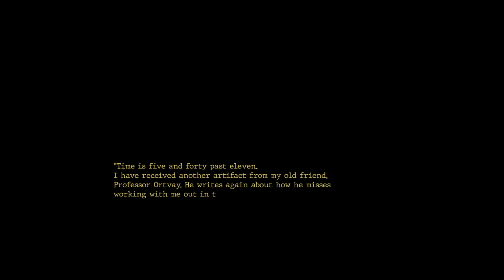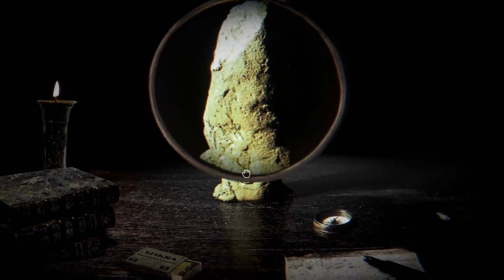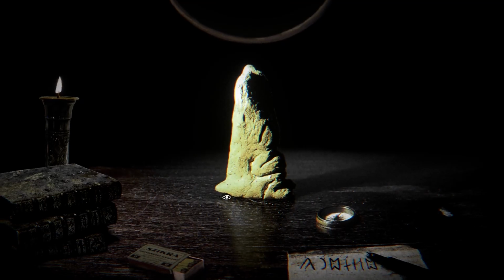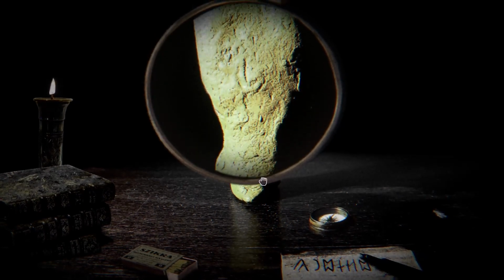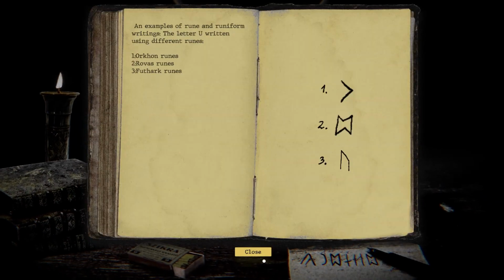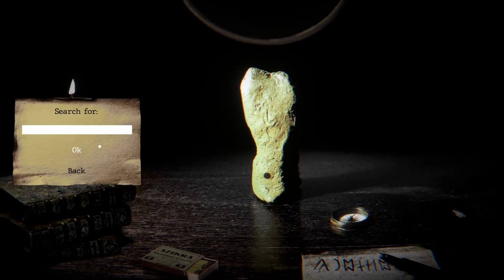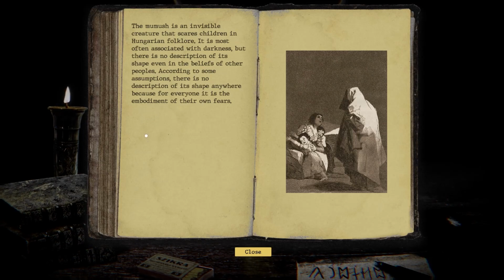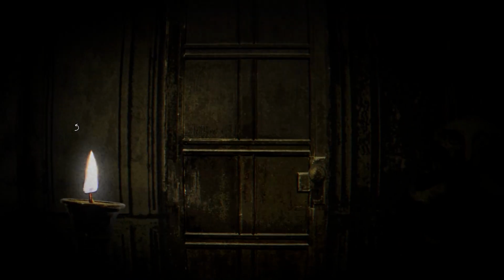The Children of the Clay: If I find this, I'm tossing it back into the dirt, nuh uh